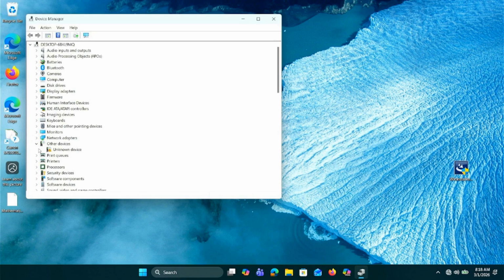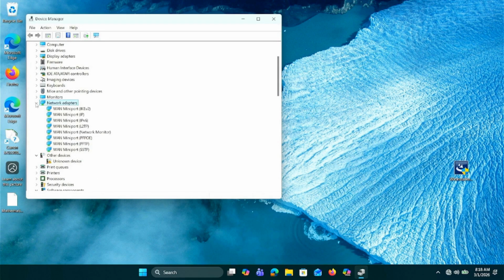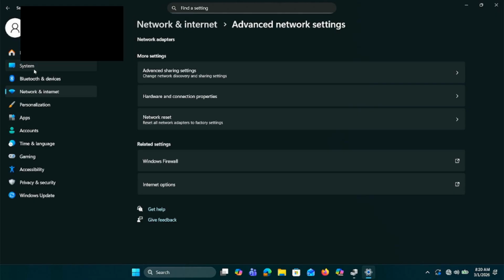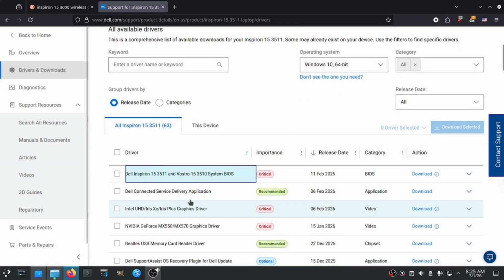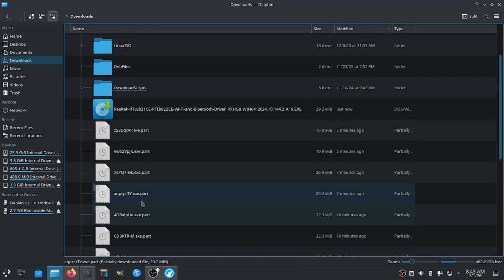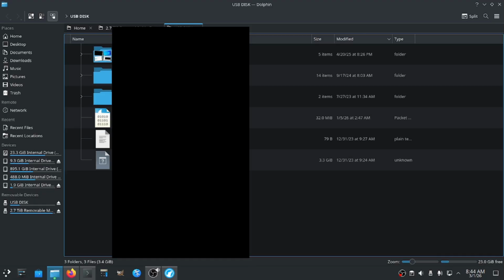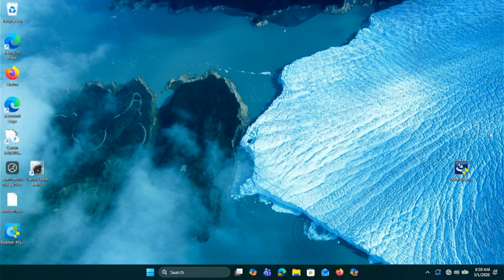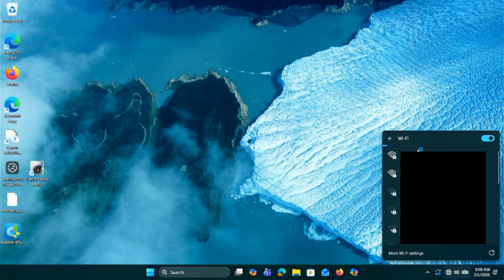Fix: No Wi-Fi after Windows 11 Update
How to fix missing wi-fi after Windows Update:
How to reinstall Wireless Drivers.
Using a second device to download missing driver from the Manufacturer website.

Chapters:
0:00 Diagnosing Symptoms of Missing Wireless Driver
1:42 Downloading Drivers for Inspiron Laptop from Dell
3:05 Install Wireless Driver from USB Windows 11
4:30 Confirm that the problem is resolved